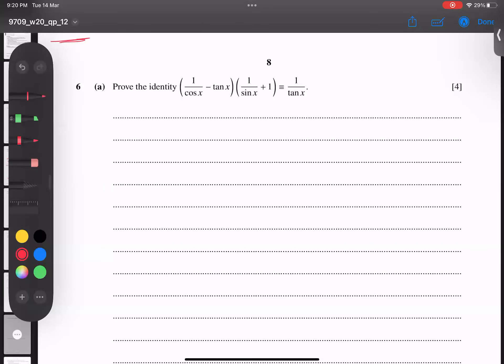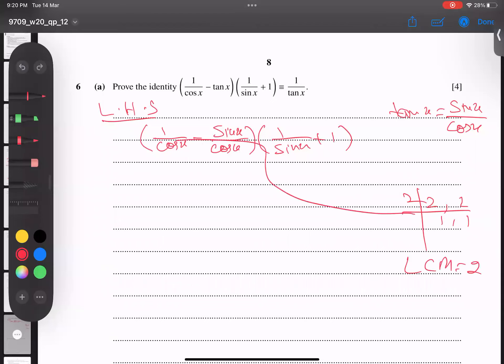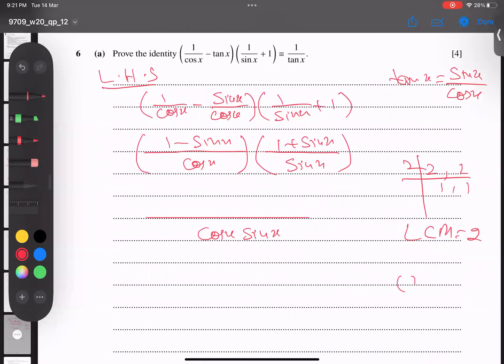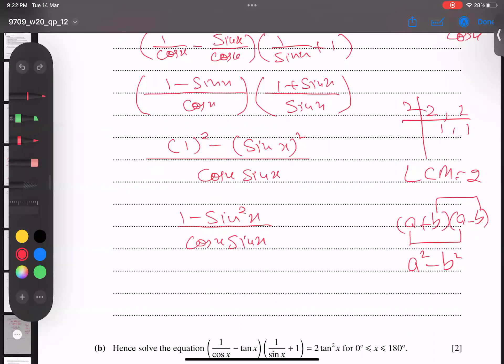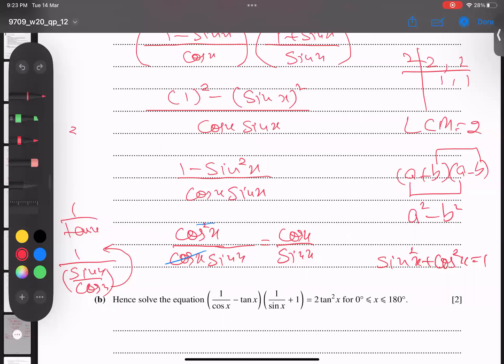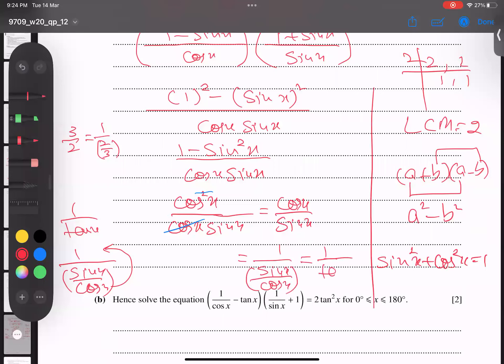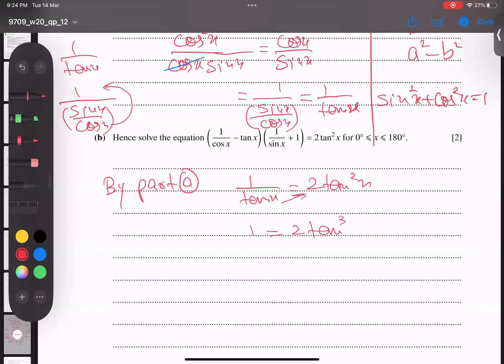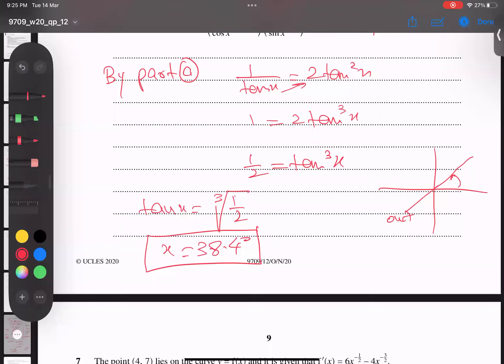Oct 2020 Var 12 Q No 6 Topic AS Level Trigonometry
9709_w20_qp_12